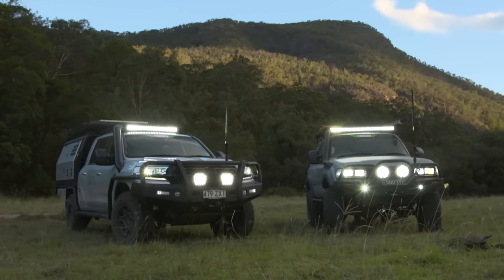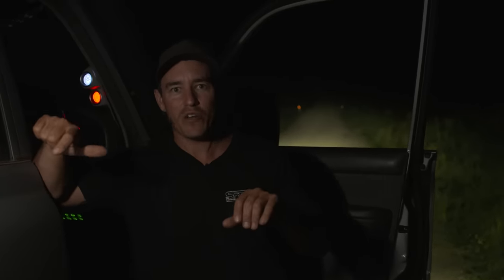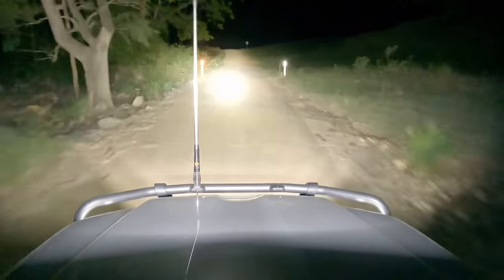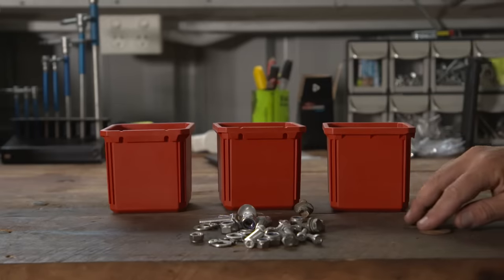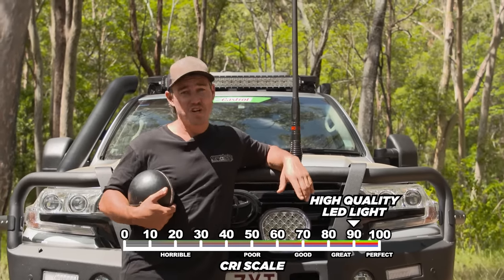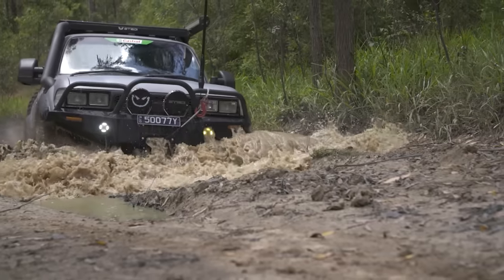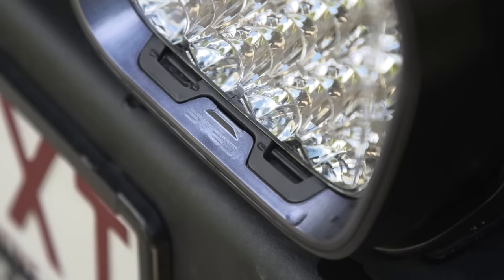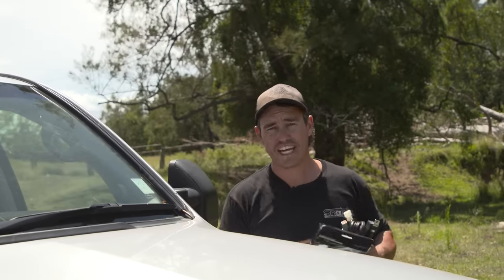5 things you DIDN'T know about DRIVING LIGHTS! Watch before you buy!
This is the ULTIMATE guide to choosing the right 4WD lights for your rig! 💡

Why do driving lights come in so many different shapes? Is a driving light’s distance the most important spec? And do you really need an auto sparky to install driving lights? Shauno gets to the bottom of some common myths and misconceptions surrounding driving lights so you can pick the best set of spotties for you!

WIN a set of new STEDI Type X Evo's! 💬

Did we cover all the Driving Light Myths?If you’re looking for a driving light that checks all the boxes and is trusted by Shauno, check out the Stedi Type X Evo’s 👉🏻

Episode Chapters:
00:00 - Intro
00:22 - Do driving lights have to be round?
02:35 - Do you need lights with the longest distance?
04:11 - Are comparable LED lights equal in quality?
07:07 - Competition
07:42 - Good lights are expensive and all cheap lights suck?
10:07 - Do you need an auto sparky to install driving lights?
11:25 - Outro